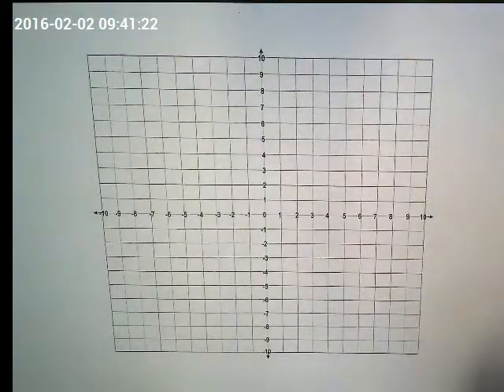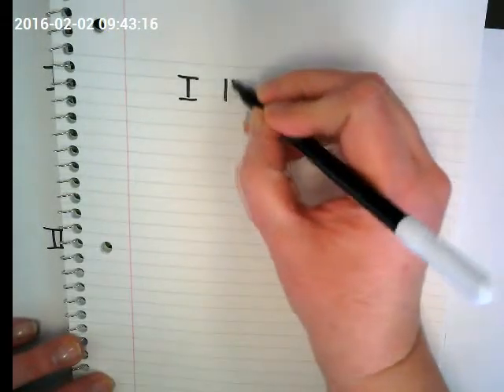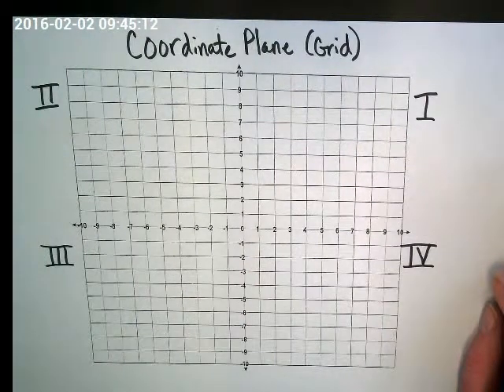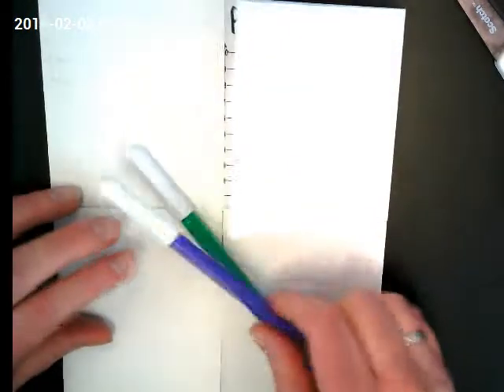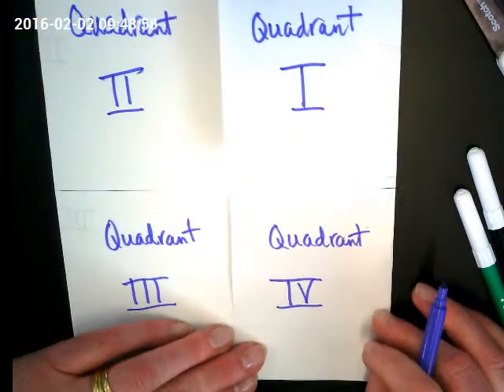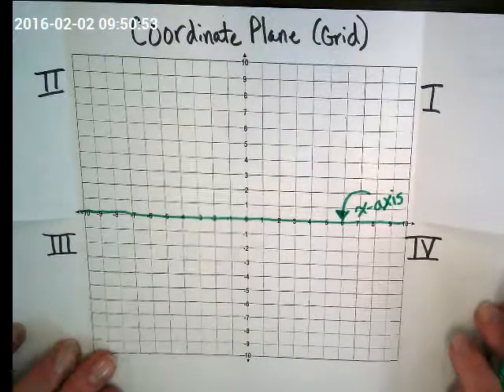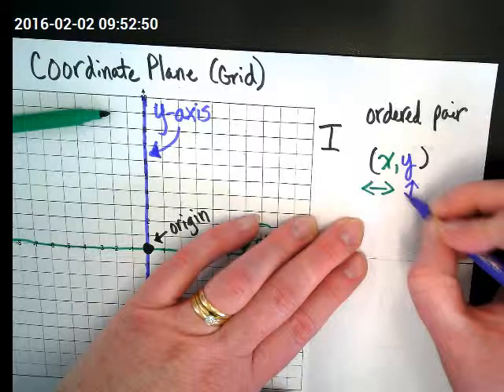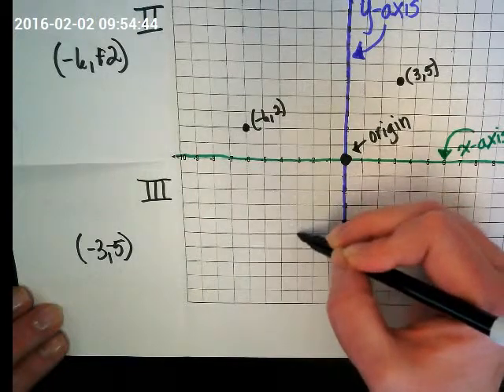Coordinate Plane Vocabulary